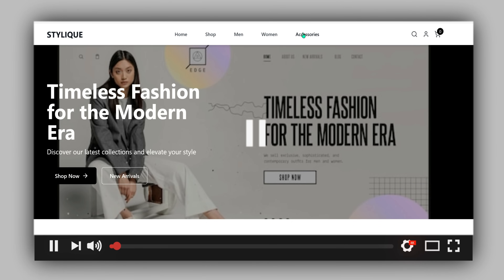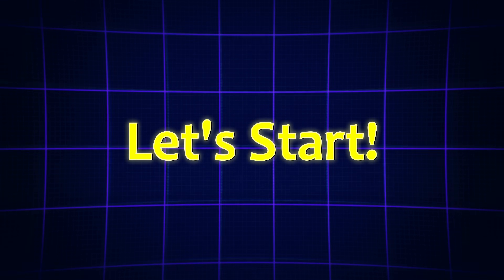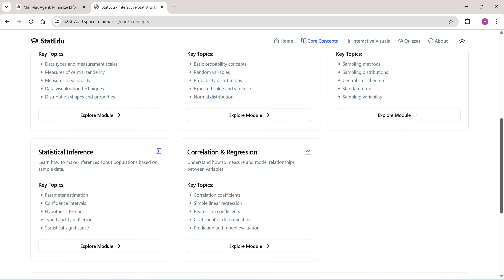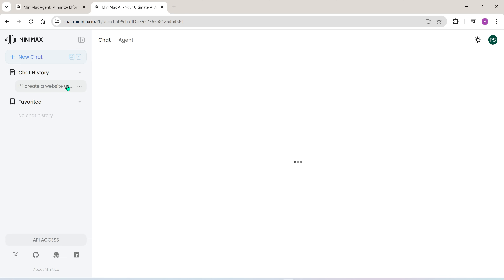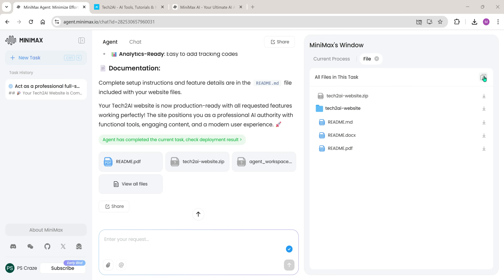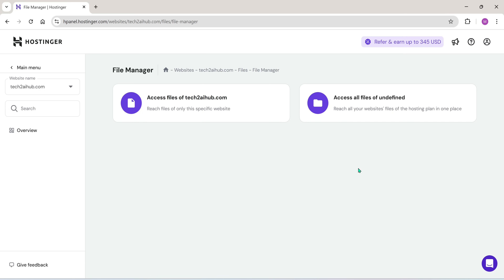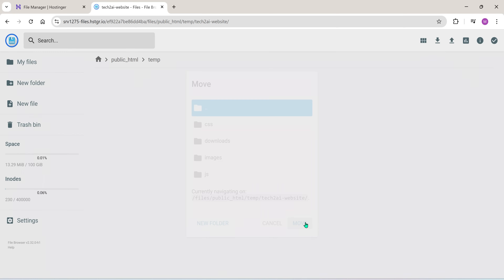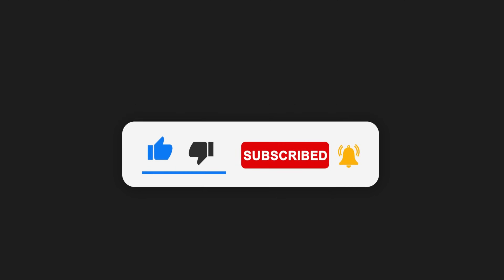Build a Website in 10 Minutes Using AI — Fully Functional & Live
Build a Website Using AI (No-Code) + Custom Domain & Live Deployment in 10 Minutes
Build your own website using AI in just 10 minutes — no coding required!
Use MiniMax AI Agent to create, customize, and connect your site to a custom domain.  Hostinger Deployment.
✅ No-Code | ✅ Free Tools | ✅ Live Deployment